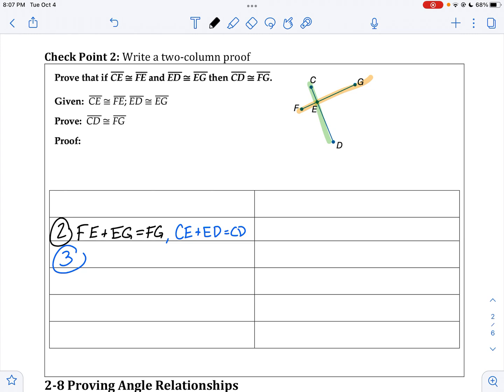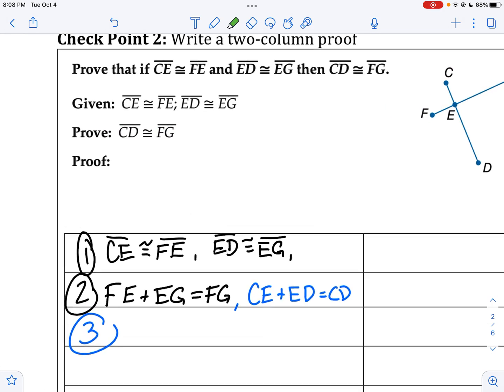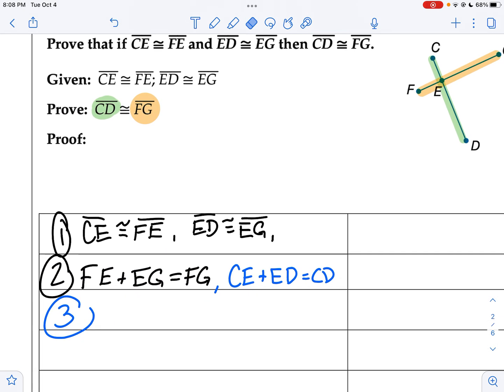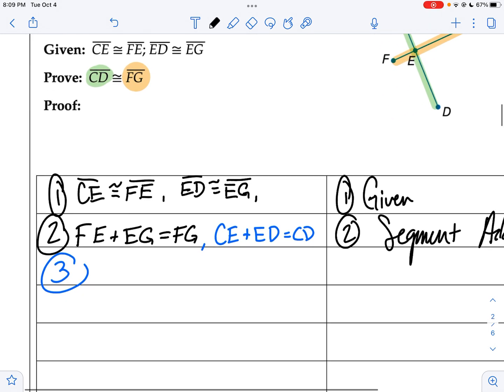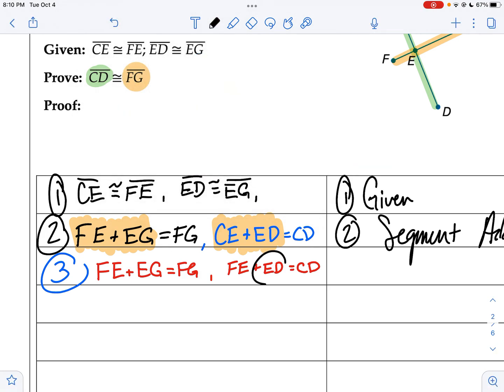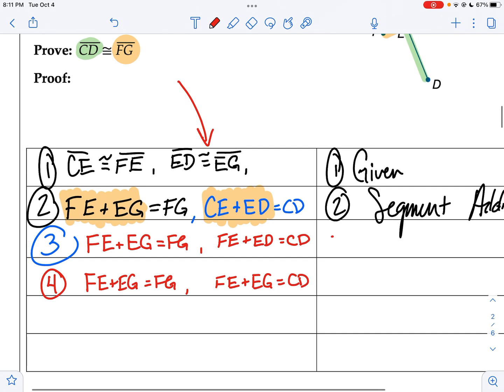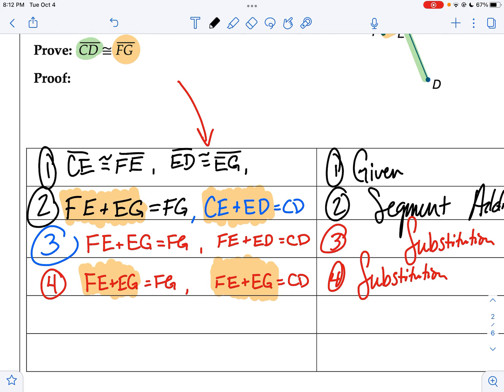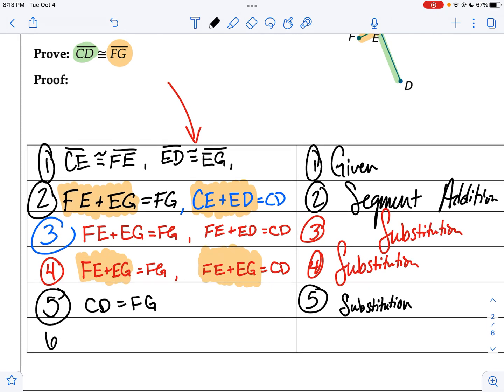Geometric proof methods example 2